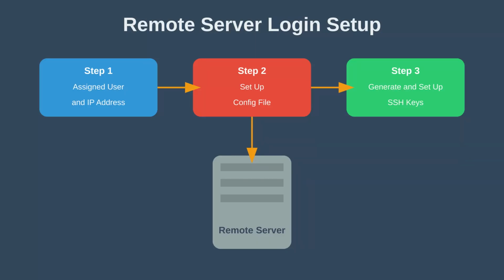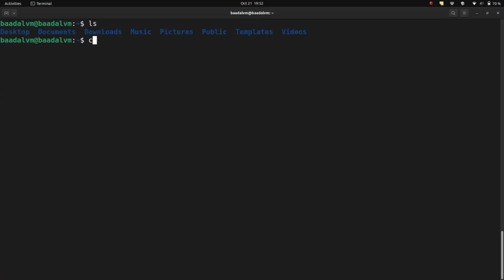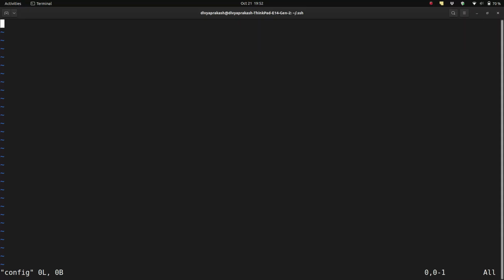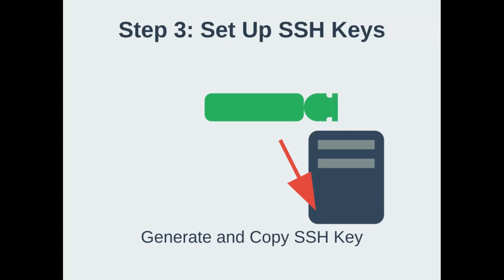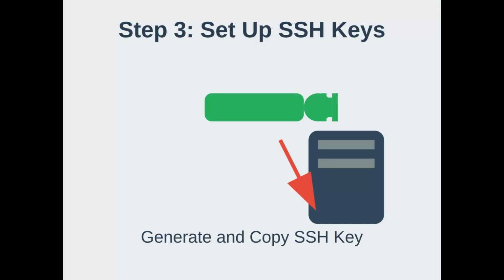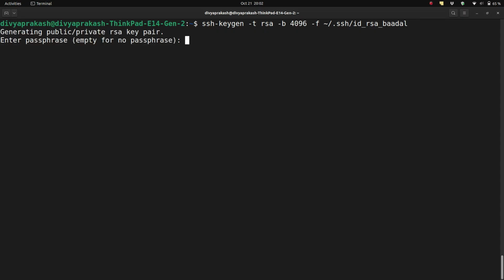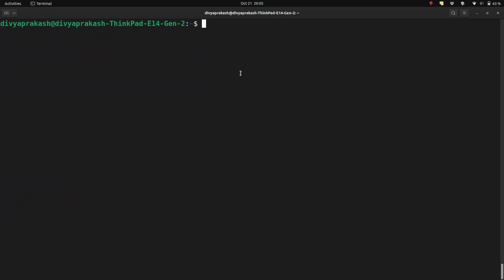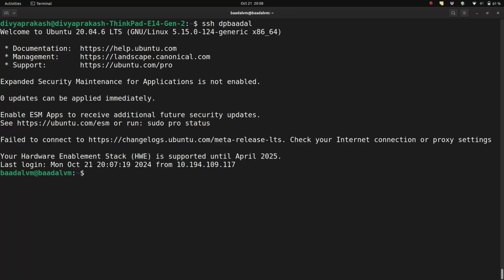Simplify Your Remote Server Login: SSH Keys & Config Setup Guide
This tutorial covers the process of setting up efficient remote server login using SSH keys and a config file. Topics include:

1. Understanding assigned user credentials and server IP
2. Creating and configuring the SSH config file
3. Generating and implementing SSH keys for passwordless login

Suitable for beginners and experienced users looking to streamline their remote server access.